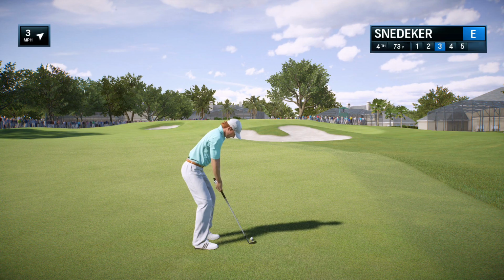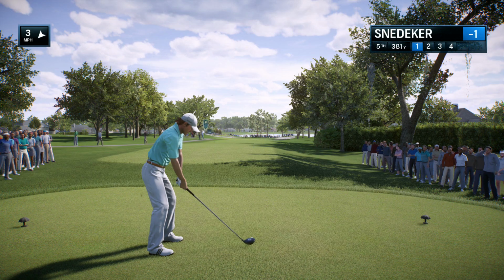Rory McIlroy PGA Tour Bay Hill Course (Xbox One, PS4)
EA Sports Rory McIlroy PGA Tour

Enjoy 18 holes of the CPU as Brandt Snedeker takes on the Bay Hill golf course.  This tricky course offers plenty of water hazard mistakes and steep roughs that challenge even the best.

Replacing the long-time Tiger Woods as the face of EA Sports PGA franchise.  Players can now play with types of gameplay styles of either arcade, tour, or 3-click.
The new engine for the Xbox One and PS4 shows off a much more realistic physics from the golfers swing to the final putt.  EA Sports also created environments that not only look more lifelike, but also respond more accurately when hit by a golf ball.

Night Club Challenge is a new featured with a nighttime atmosphere challenging gamers to hit targets in a "club-like" setting.

Your support is very important to me and helps to promote and grow this gaming channel.

Stay AWESOME.